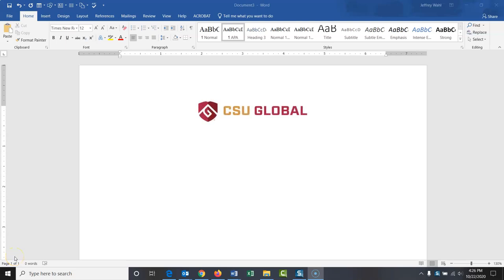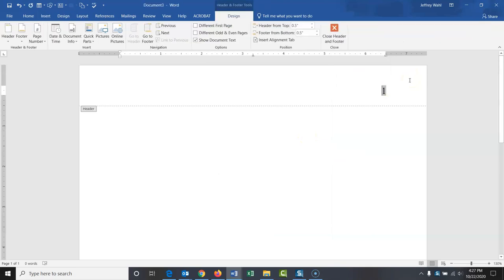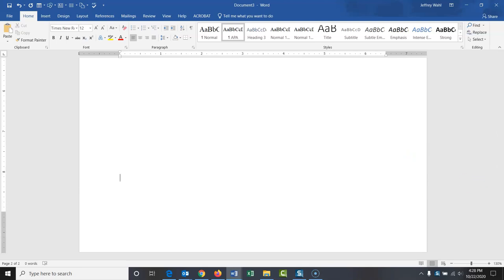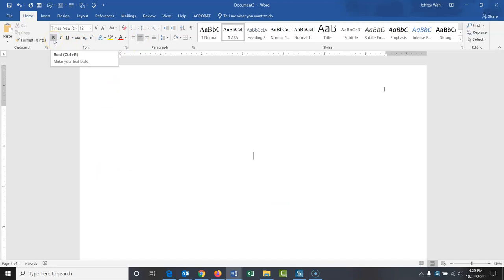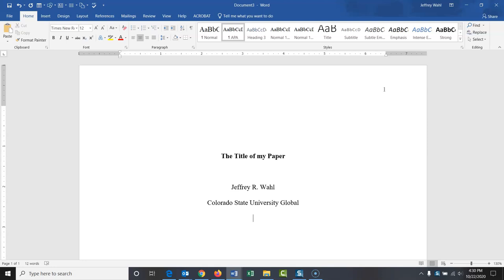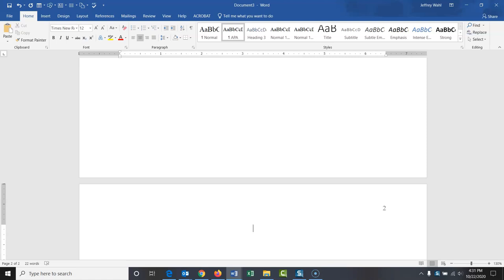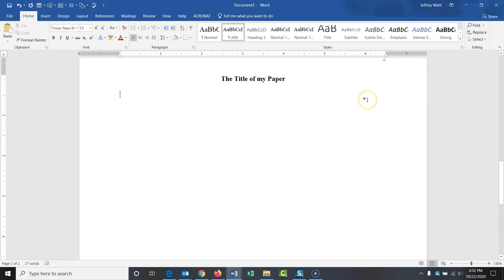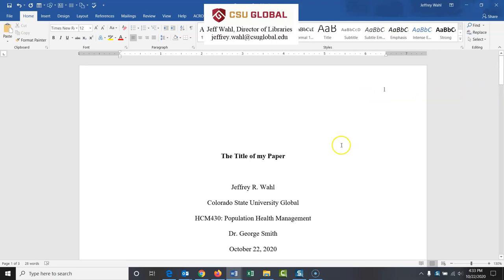APA7 Paper Setup in Word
This video shows you how to set up the basics of your student paper following APA 7th edition guidelines